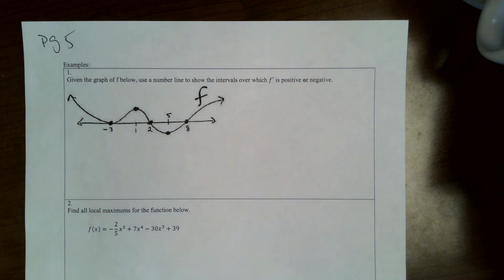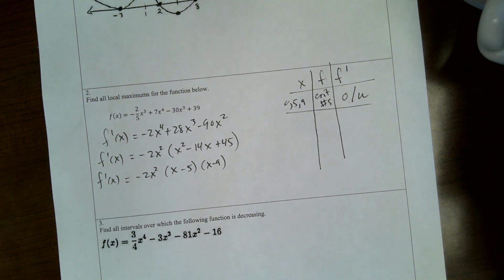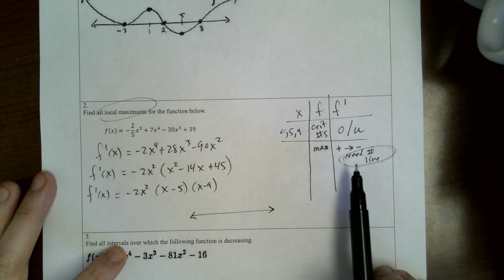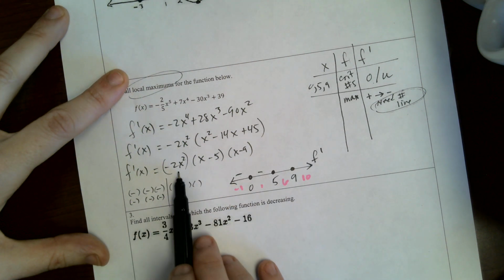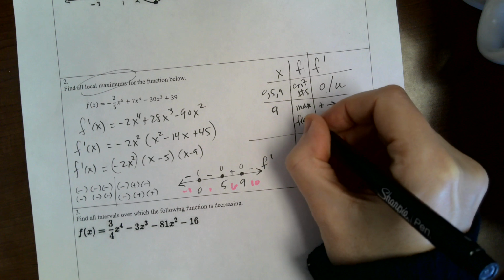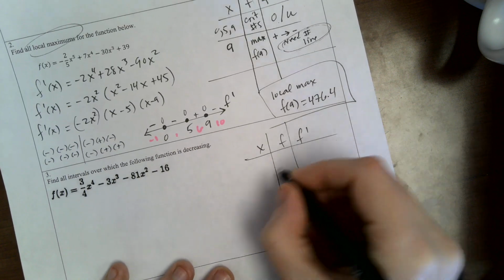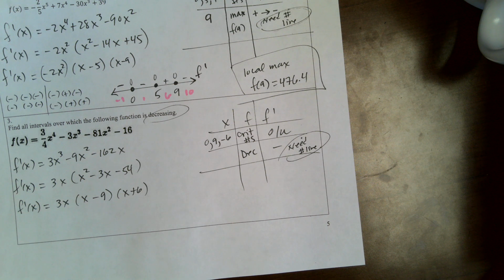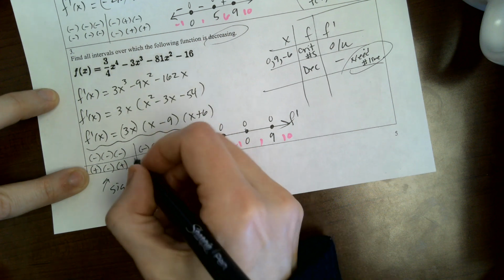AP Calc E-1 Lesson Part 2 of 2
0:38 - Number 2
8:36 - Number 3